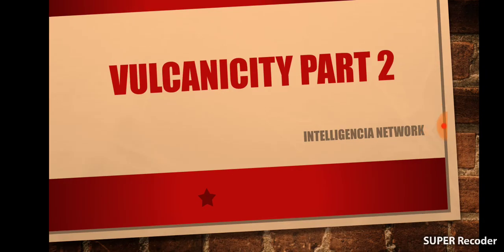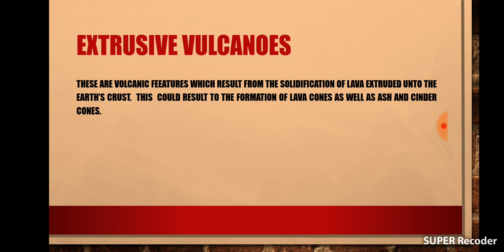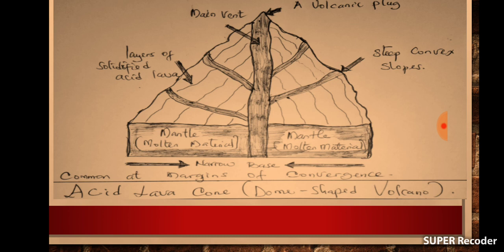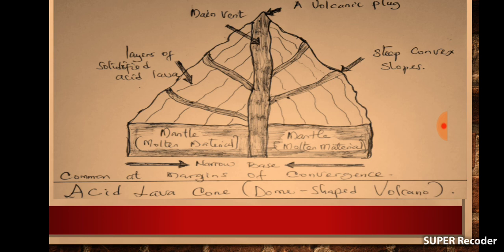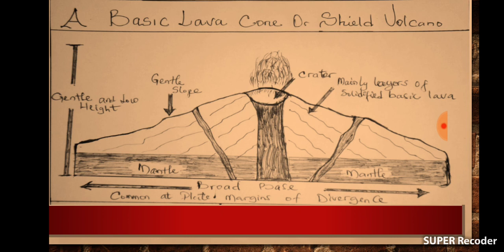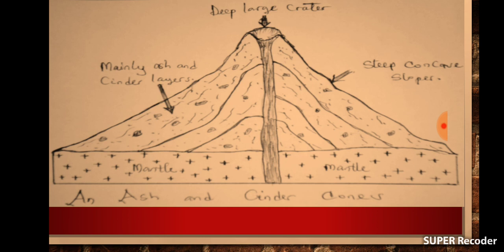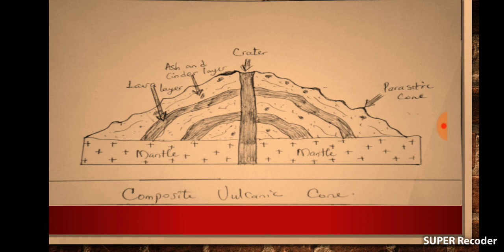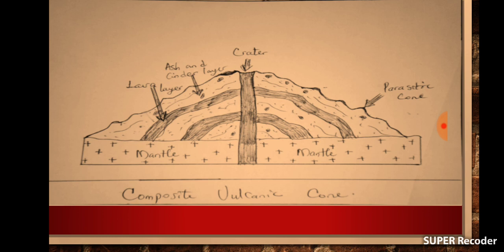Vulcanicity Part 2 well Explained 💯🔥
This video is a continuation of previous video on the process of vulcanism. I love it when i get your comments and likes.